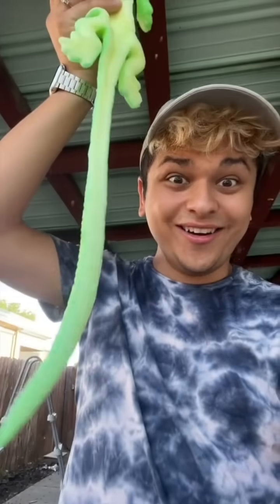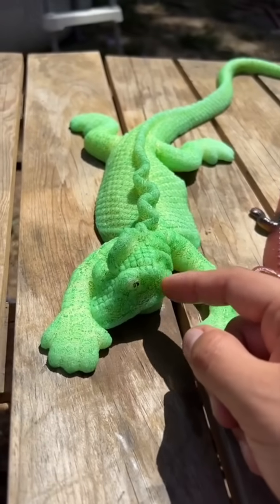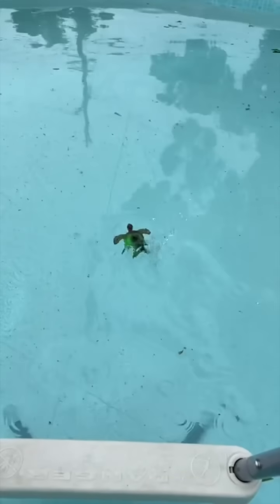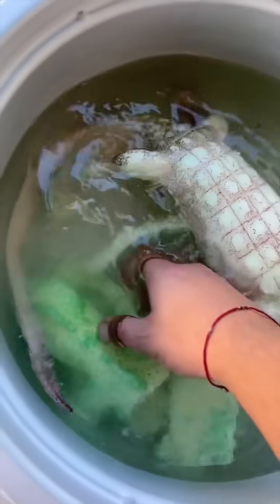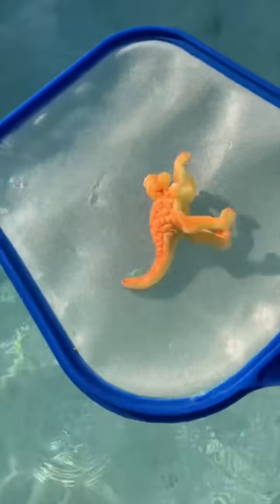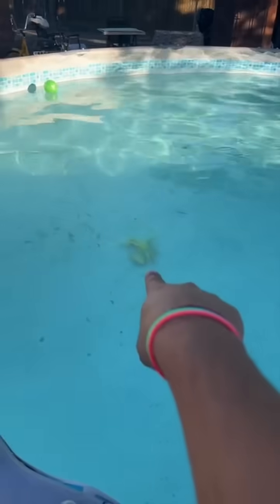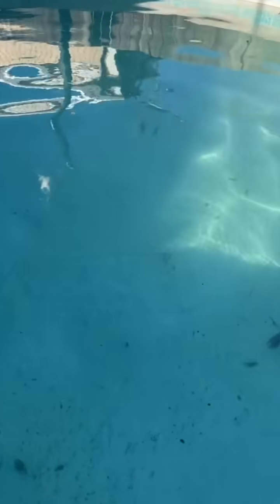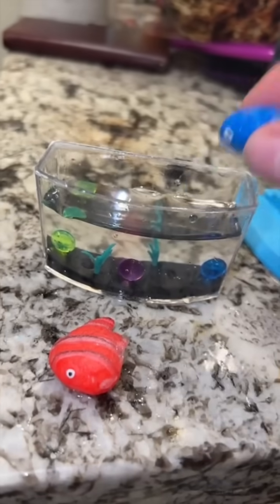Water Growing Toys! (Grows up to 600%) | COMPILATION [Part 1]